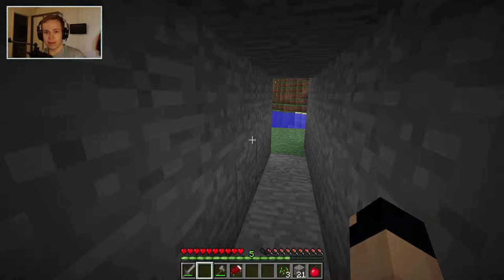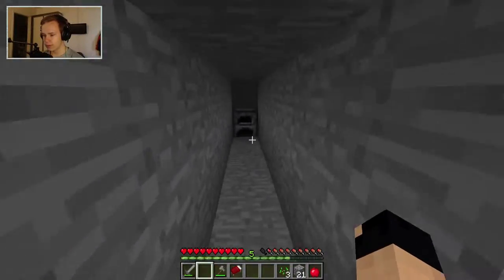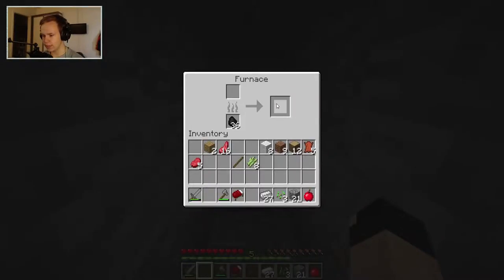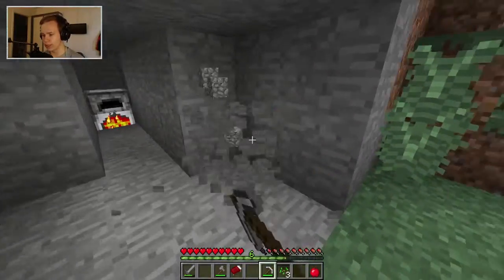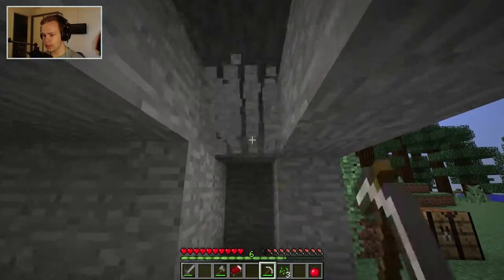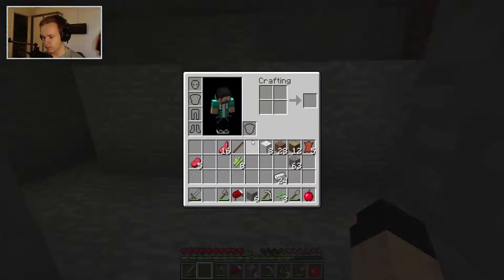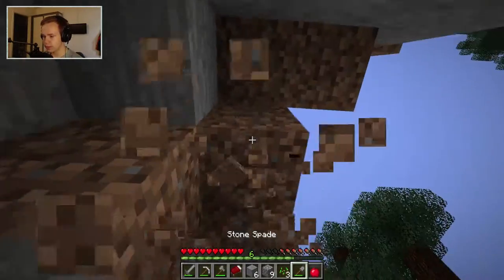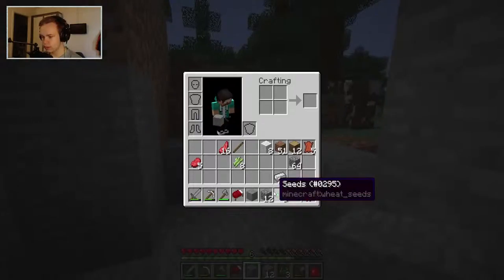Minecraft: Hardcore Survival #2 - A LITTLE HOUSE!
We're building a house today and it's going really good! We are safe for the nights and have space for future chests!

## ABOUT ME ##
Name: René
Age: 18 Years
Editing Software: Premiere Pro
Recording Software: OBS

## COMPUTER ##
Computer: I7-4770k, 16GB Ram, Asus GTX 780, Windows 10
Mus: Logitch G502
Tastatur: Razer Anansi
Headset: Razer Adaro DJ
Mikrofon: Audio Technica at2020
Audio Interface: Steinberg Ci2
Composer: Behringer COMPOSER PRO-XL MDX2600

## LAPTOP ##
Name of my laptop: Lenovo Y50-70